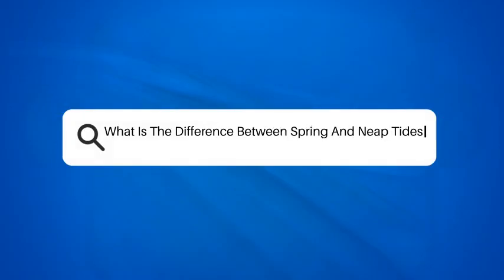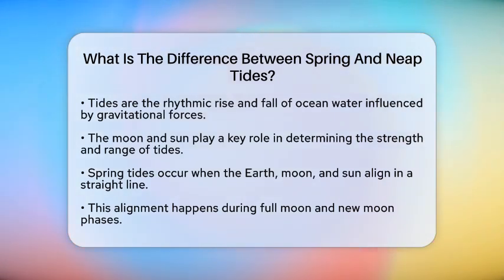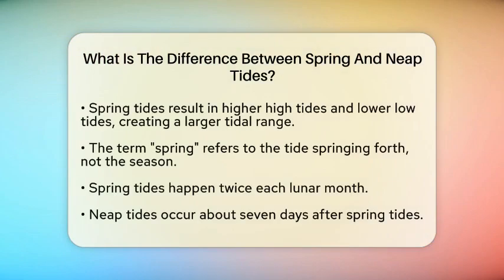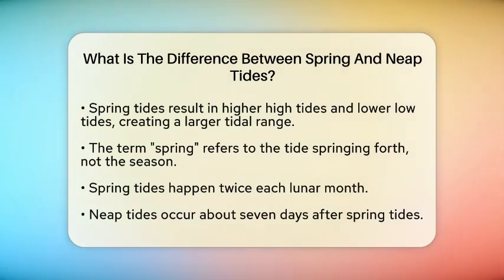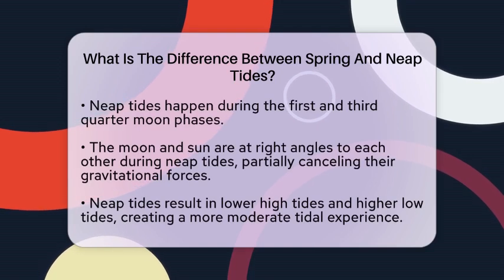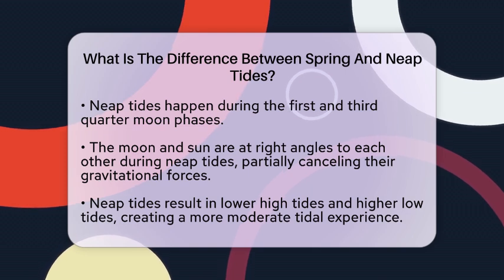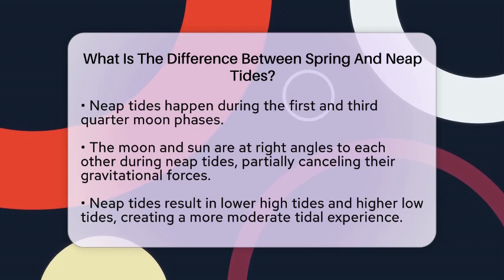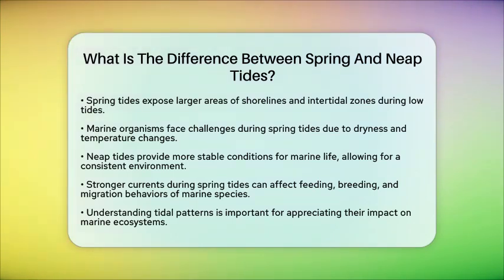What Is The Difference Between Spring And Neap Tides? - The Marine Life Explorer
What Is The Difference Between Spring And Neap Tides? In this informative video, we will clarify the differences between spring tides and neap tides, two essential types of tidal events that significantly impact our oceans and marine life. Tides are influenced by the gravitational forces of the moon and sun, and understanding their patterns is vital for appreciating how they affect various ecosystems. We will discuss how spring tides occur during the full and new moon phases when the Earth, moon, and sun align, resulting in higher high tides and lower low tides. In contrast, neap tides occur when the moon and sun are positioned at right angles, leading to a more moderate tidal experience.

The video will also explore the implications of these tidal differences on marine organisms and their habitats. Spring tides can expose larger areas of the shoreline, presenting challenges for species that thrive in intertidal zones, while neap tides create more stable conditions. We will highlight how these tidal changes influence feeding, breeding, and migration behaviors among marine species.